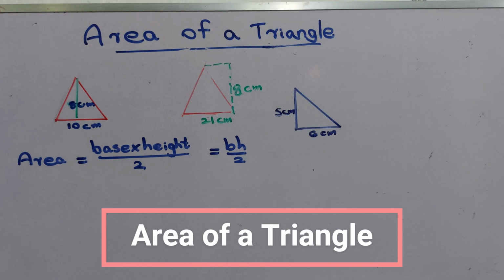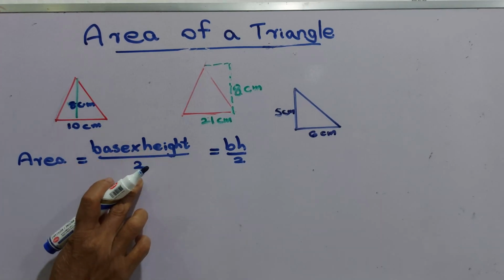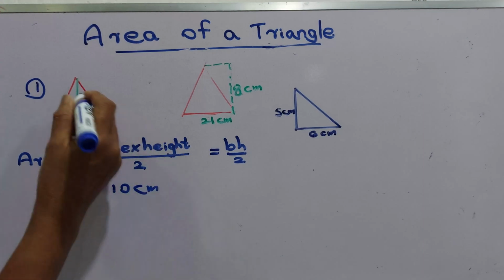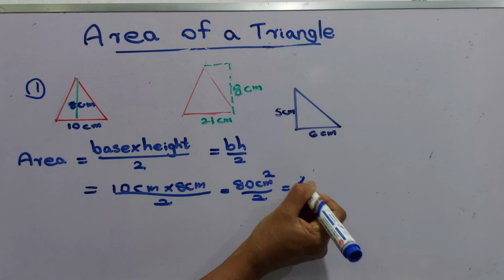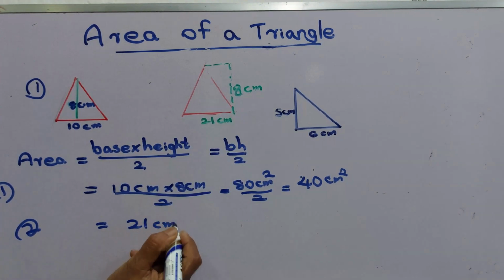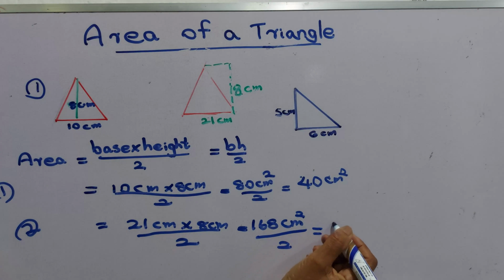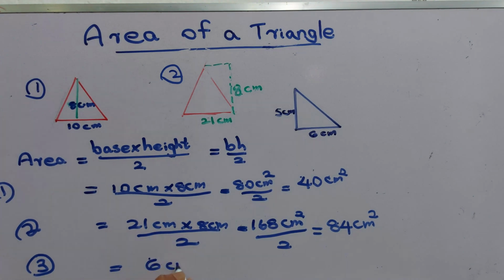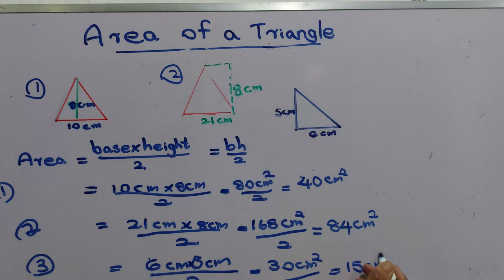Area of a Triangle - Basic Mathematics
In this informative Basic Mathematics tutorial, we delve into the fundamental concepts relating to the Area of a Triangle. Whether you're a beginner or need a quick refresher, this video will provide you with a comprehensive understanding of these crucial geometric principles. From defining basic terminology to exploring practical applications, this video is designed to make learning mathematics easy and enjoyable.